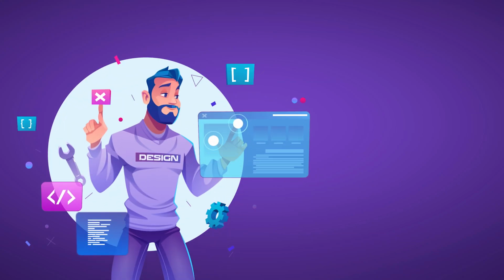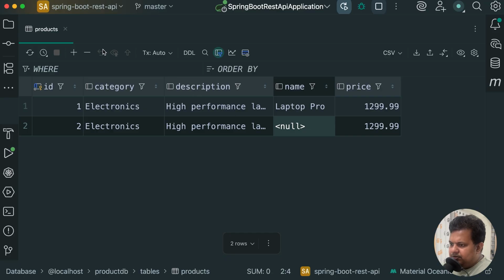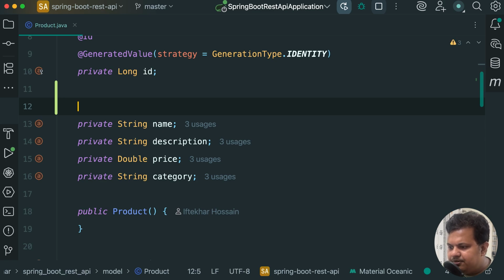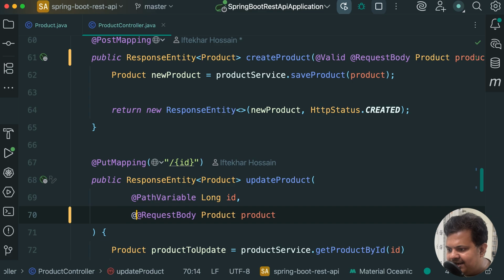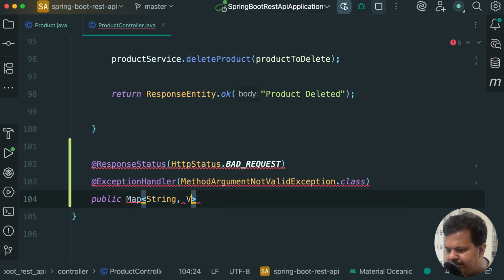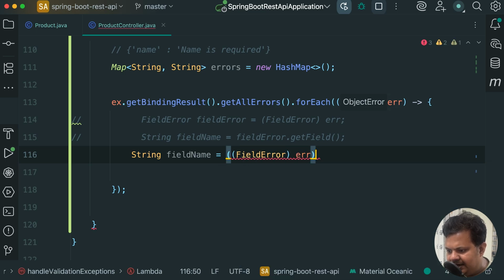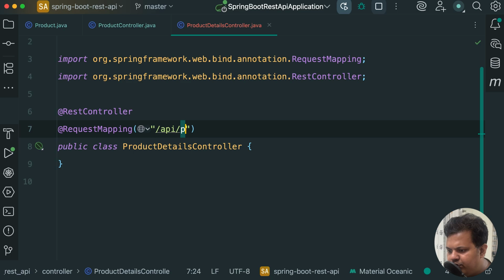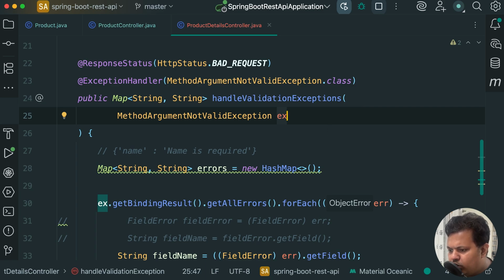The Input Validation Framework Every Spring Boot Dev Needs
Stop bad data in your Spring Boot REST API! Learn input validation step-by-step & ensure data integrity (2025).

💻 Stop bad data from entering your database by implementing robust validation rules in your Java backend.

🛠️ In this crucial tutorial, you will learn how to:

* ❓ Understand why input validation is critical for any real-world API.
* ➕ Add the spring-boot-starter-validation dependency to your pom.xml.
* ✍️ Apply standard Bean Validation annotations (like @NotBlank, @Size, @Min) to your JPA Entities.
* ✅ Use the @Valid annotation in your REST Controller to trigger validation checks on incoming data.
* 💥 Implement a controller-specific ExceptionHandler to catch MethodArgumentNotValidException.
* 💬 Return clean, structured, and user-friendly custom error messages when validation fails.
* 👀 See the limitations of local handlers and understand why a global solution is often needed.

💻 Technologies Covered:
* Java ☕
* Spring Boot (Validation, Web, Data JPA) 🌱
* Jakarta Bean Validation API
* Postman 📮

* Developers wanting to make their Spring Boot APIs more robust and secure.
* Anyone needing to implement server-side input validation.
* Programmers looking for practical error handling techniques.
* Viewers following our Spring Boot CRUD API series. 🎓

💡 What's Next?
We demonstrate how a local ExceptionHandler works, but imagine adding that to every controller! It's not ideal.
➡️ In our next video, we'll build a powerful Global Exception Handler – the professional way to manage validation (and other) errors consistently across your entire Spring Boot application!

* VsCode
* Sublime